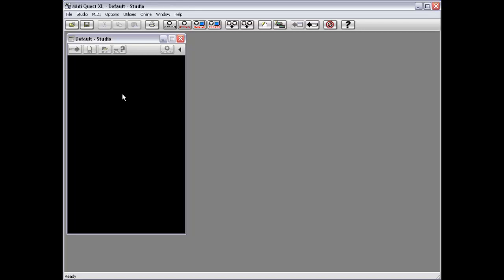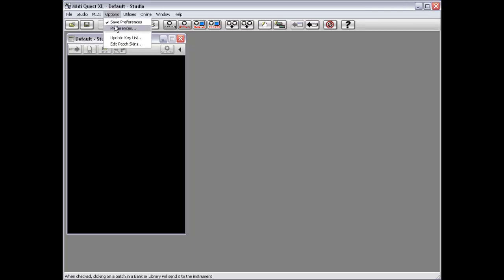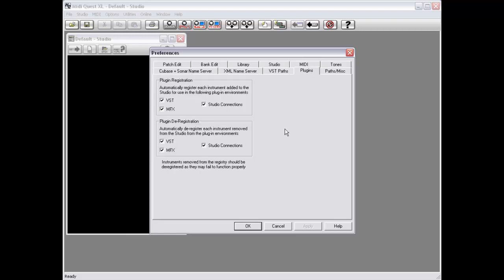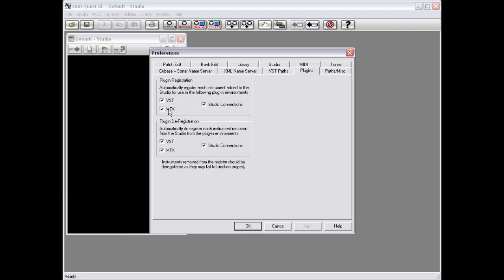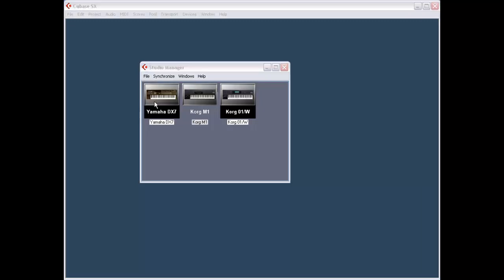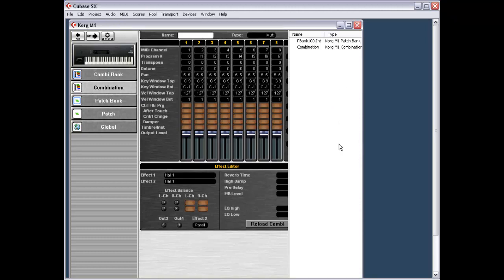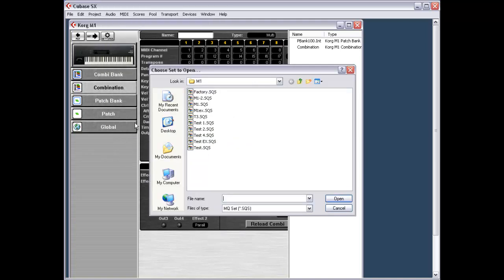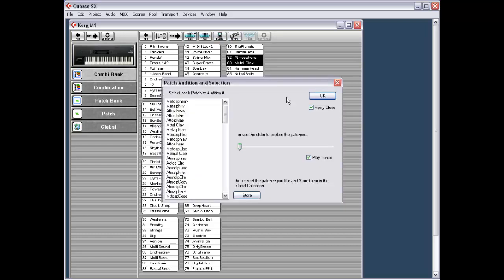Midi Quest 9 / 10 Plugins Tutorial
This is the Midi Quest Plug-ins tutorial included on the Midi Quest 9 and 10 DVDs. The tutorial covers the creation and configuration of Midi Quest plug-ins.